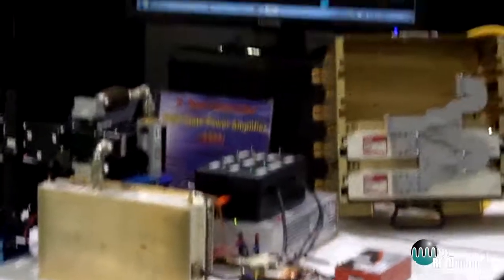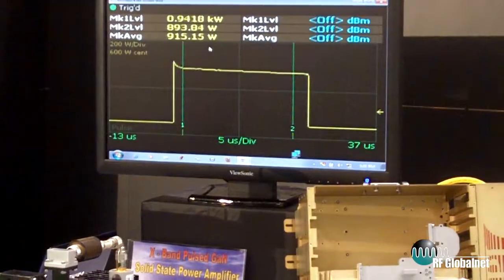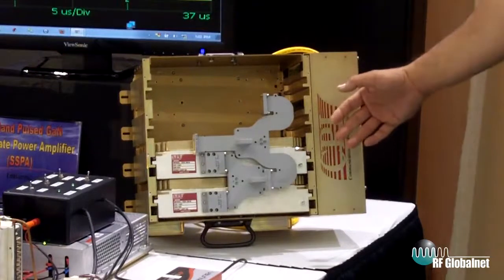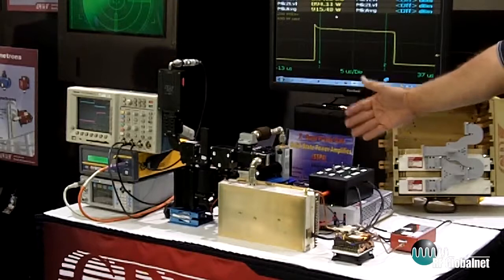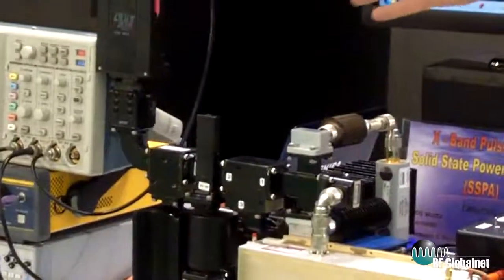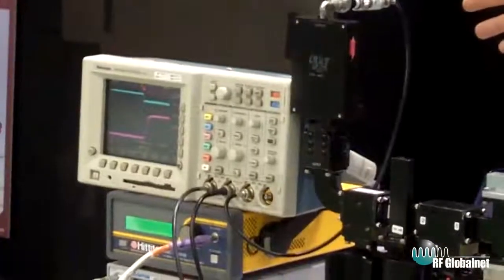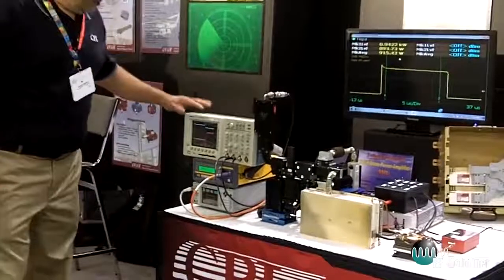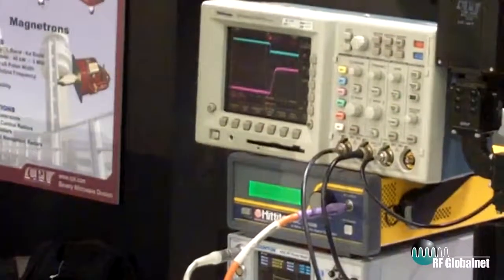CPI's X-Band SSPA On Display At IMS 2013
George Solomon, senior engineer with CPI (Communications & Power Industries) walks us through their display featuring an X-band SSPA (solid state power amplifier). The amplifier covers the 8.6 GHz to 9.6 GHz frequency range, has a 900 W output power, and is designed in a hermetically sealed integrated assembly.